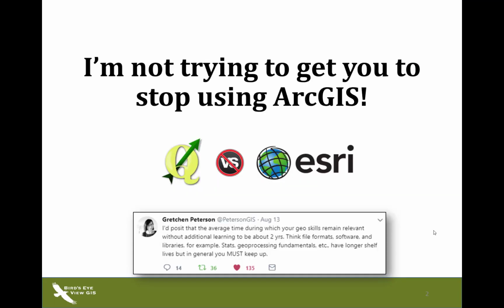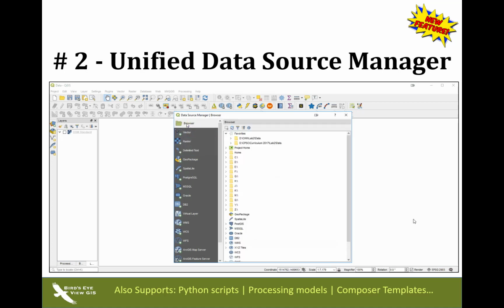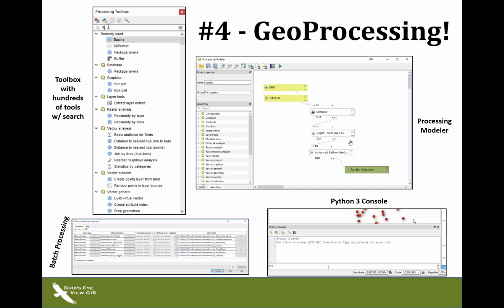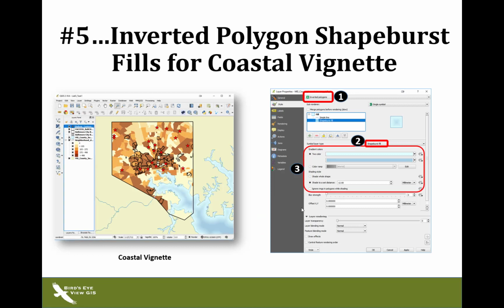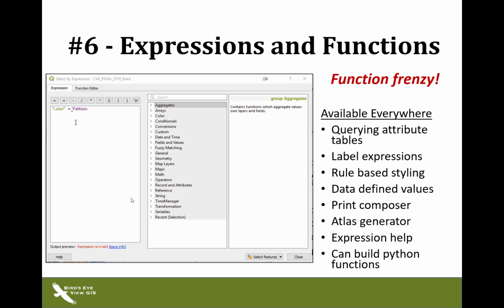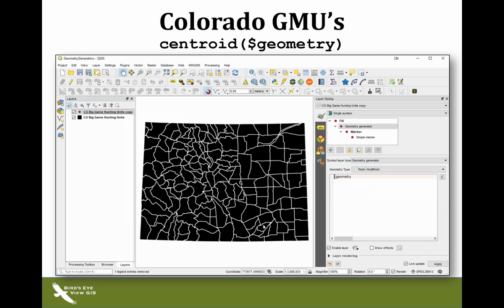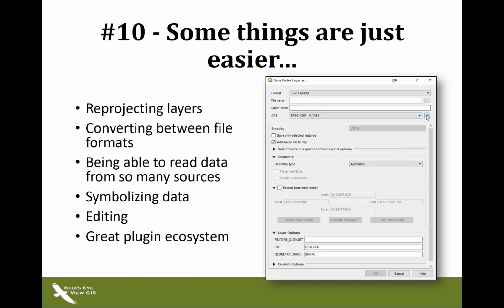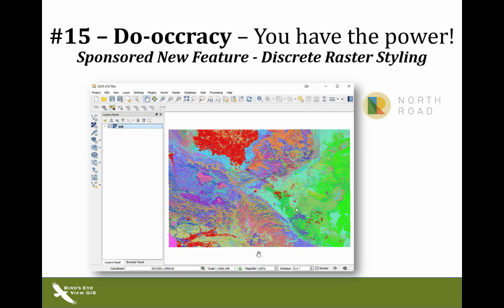4 At Least 10 Reasons You Should Be Using QGIS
At Least 10 Reasons You Should Be Using QGIS